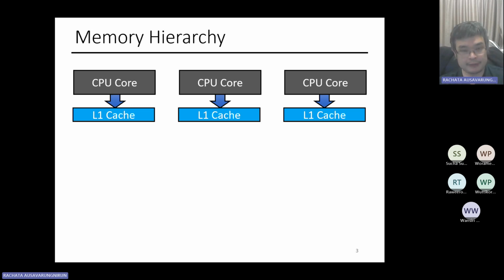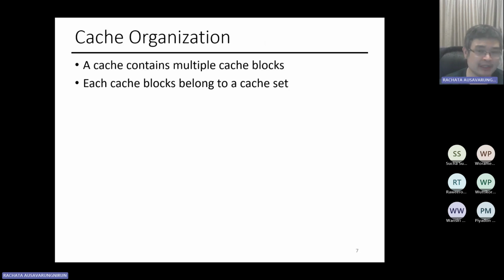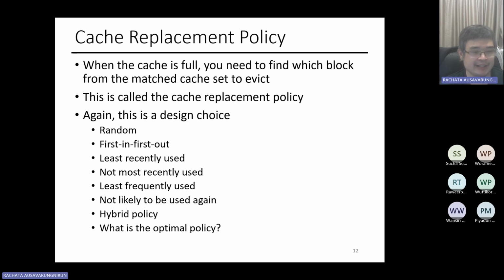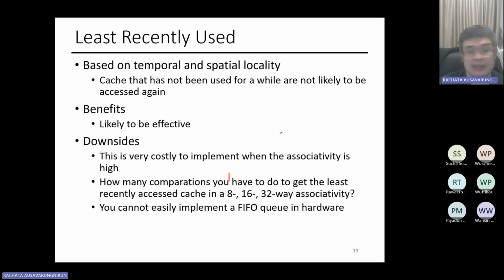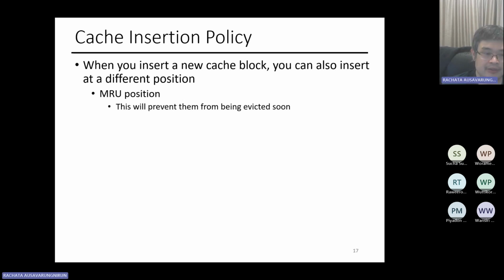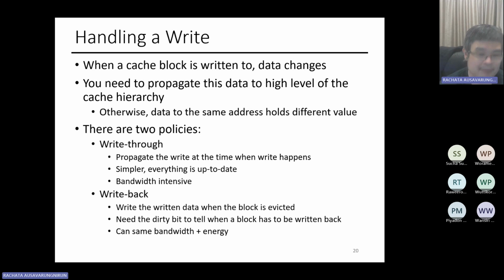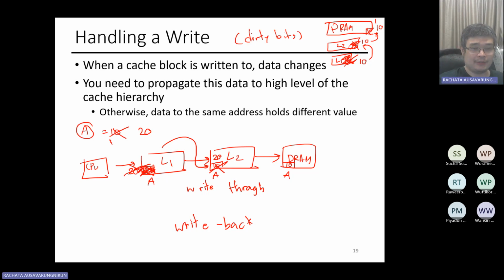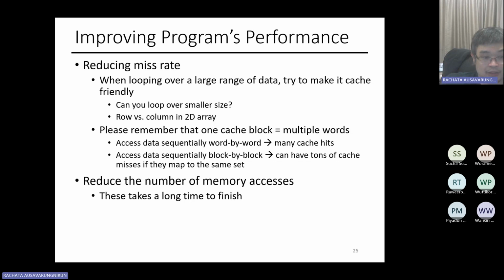[VISTEC-ComArch] Lecture 7.1: Caching Recap